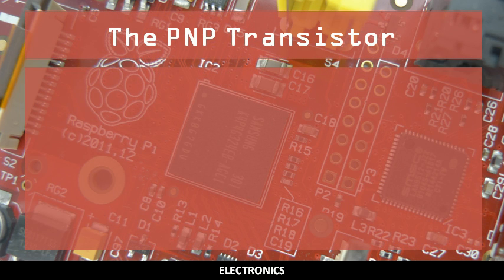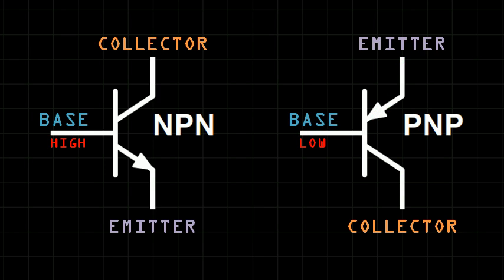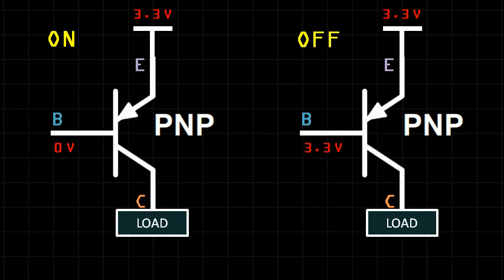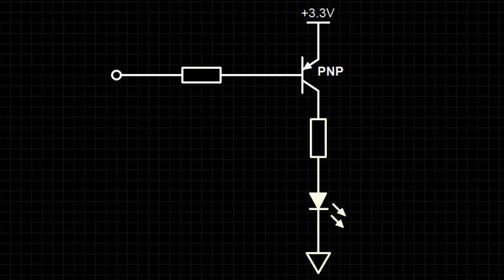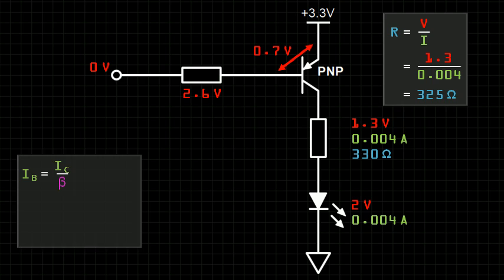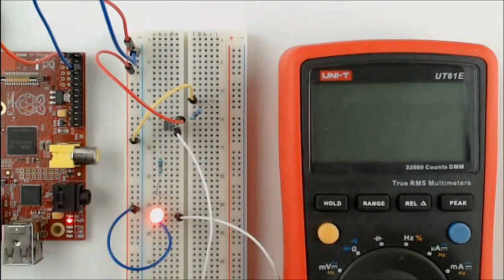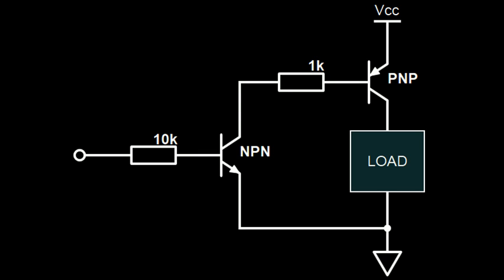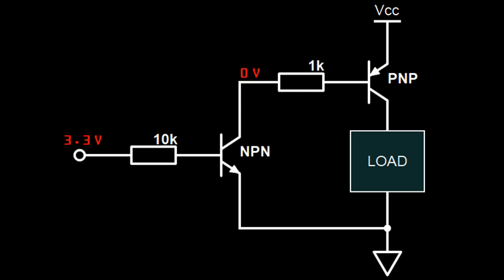PNP Transistor Tutorial (with the Raspberry Pi)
An introduction to PNP transistors, with comparisons made to NPN transistors